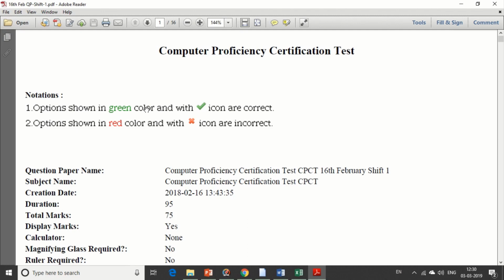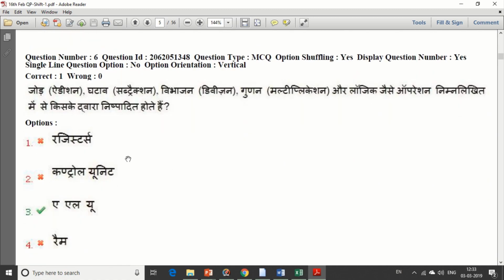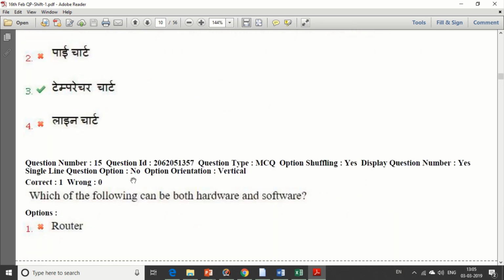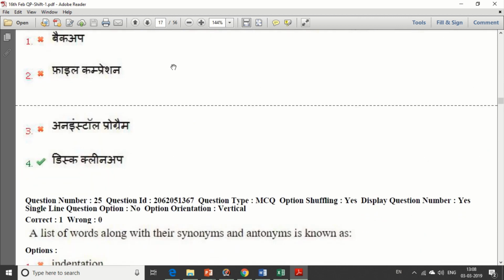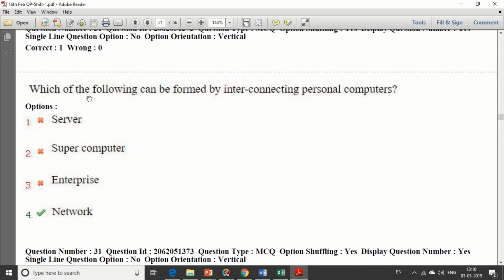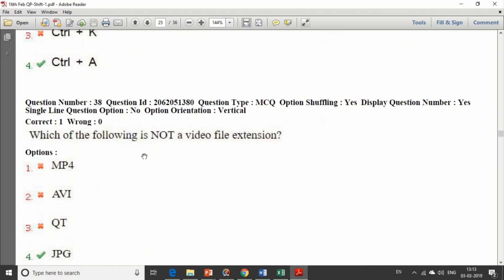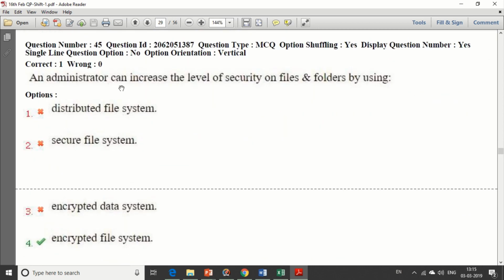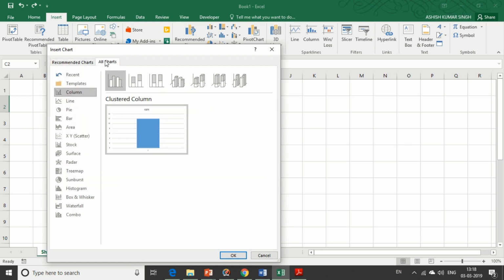CPCT 16 FEB 2018 SHIFT 1 PAPER IN ENGLISH | ASHISH KALCHURI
In this video the cpct paper of 16 feb 2018 is discussed in english.